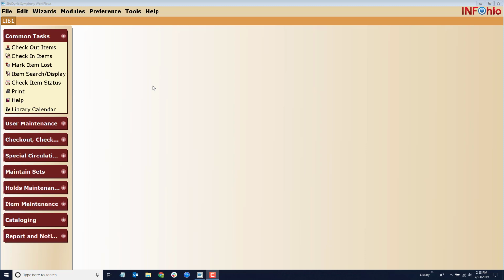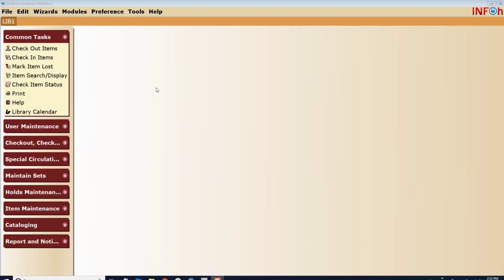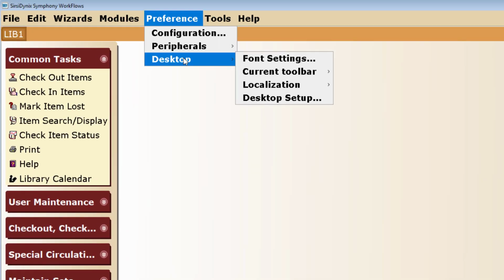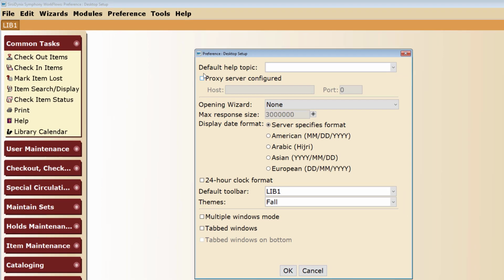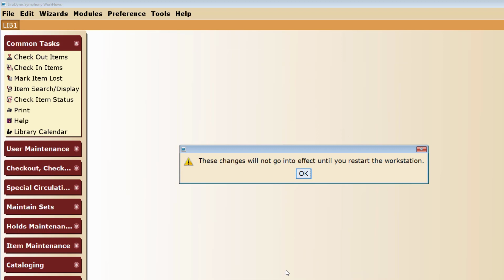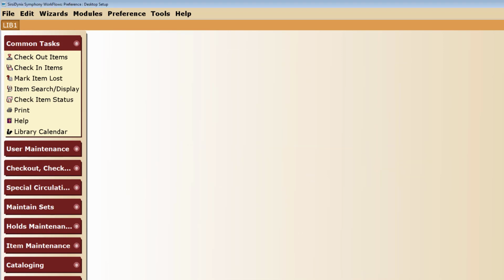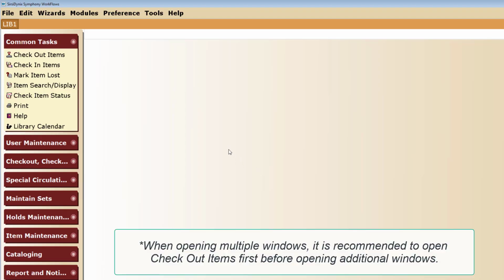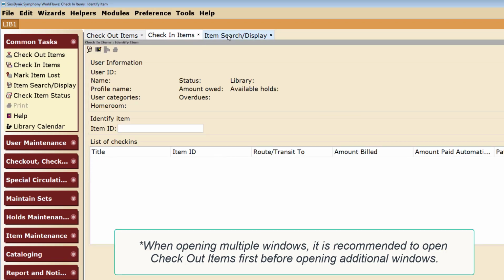Enabling Multiple Windows Mode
Set up the WorkFlows software to allow more than one window to be open at the same time.